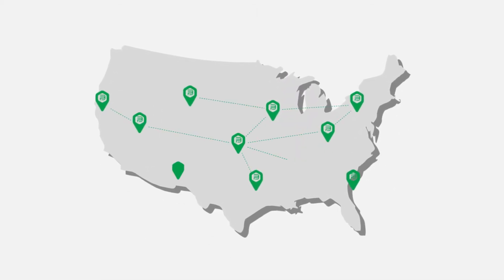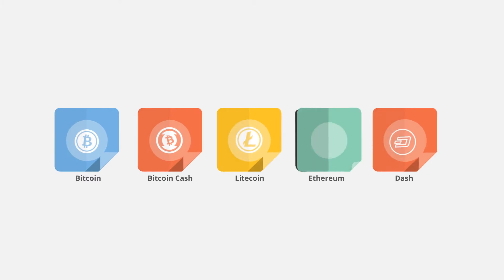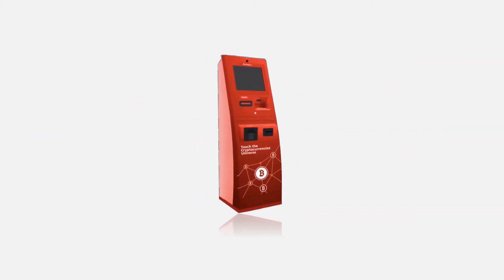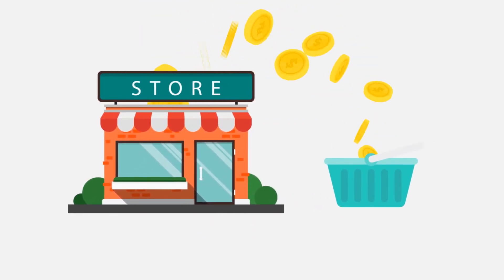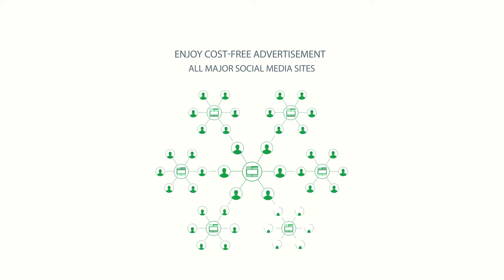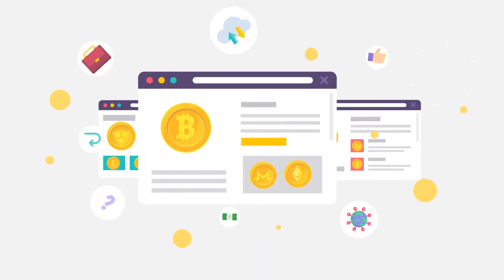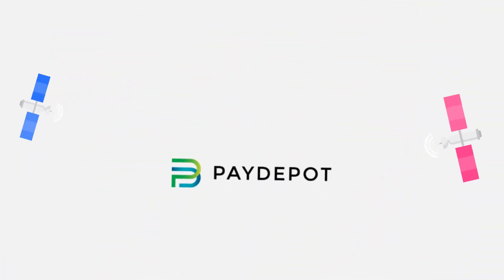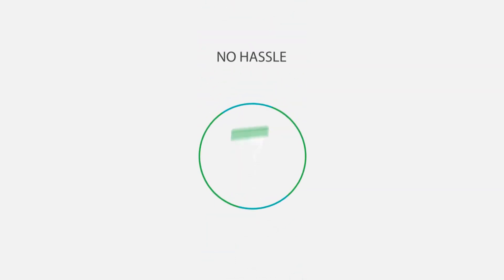How Bitcoin ATMs Help Businesses Grow | Pay Depot Inc | Why Bitcoin ATMs Matter 🏧